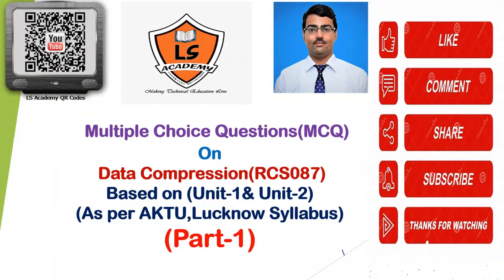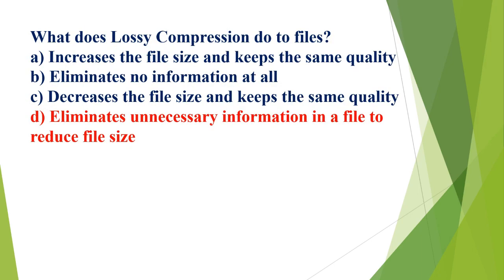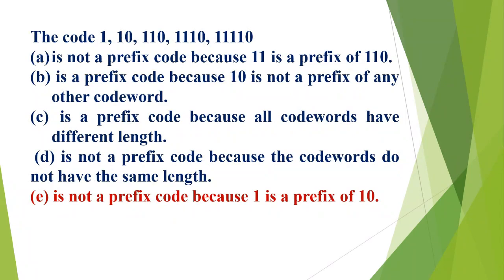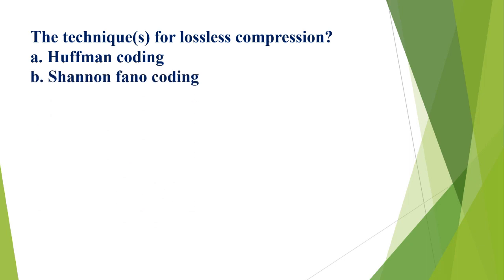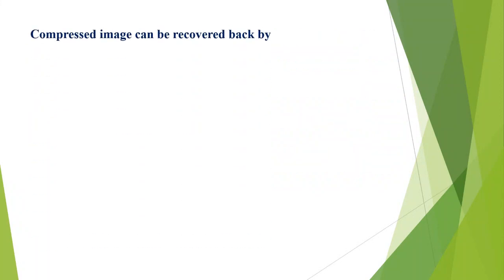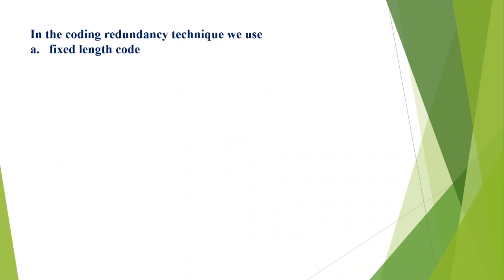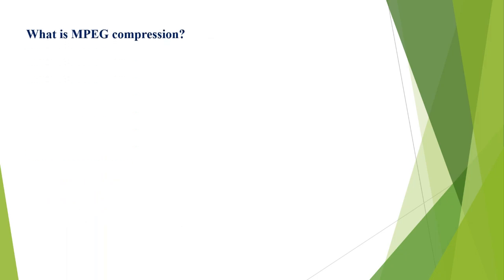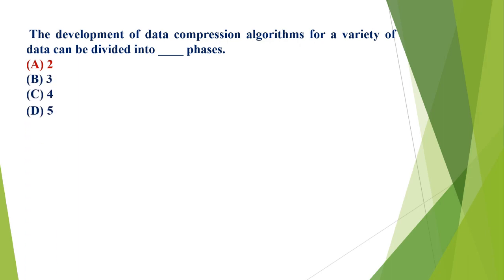Data compression | MCQ | ( Part -1 | based on unit 1 and unit 2 of AKTU Exam | 2020-21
Aktu latest news | aktu exam news | aktu news today | uptu latest update | aktu latest update | aktu

In this video we will  cover following topic:
1. aktu exam pattern
2. MCQ exam
3. aktu final semester exam pattern
4. aktu exam pattern
5. aktu MCQ exam pattern
6. MCQ kaise hote hai
7. MCQ on deep learning
8. mcq for b.tech final year
10. MCQ Practice Set
11. aktu MCQ exam pattern
12. aktu passout exam MCQ
13. aktu MCQ model paper
14. aktu b.tech mcq model paper
15. aktu mba MCQ  model paper
16. aktu b.pharm MCQ model paper
17. aktu solved mcq model paper
18. aktu solved mcq paper for b.pharm
19. all University MCQ exam
20. machine learning MCQ
21. ml mcq,
22. mcq on ml
23. MCQ on machine learning
24. MCQ on DC
25. MCQ on deep learning
26. deep learning MCQ
27. DC MCQ
28. dc mcq
29. mcq on dc
30. mcq on data compression.

Welcome to LS Academy for Technical Education.

List of Available Playlist on Different subjects